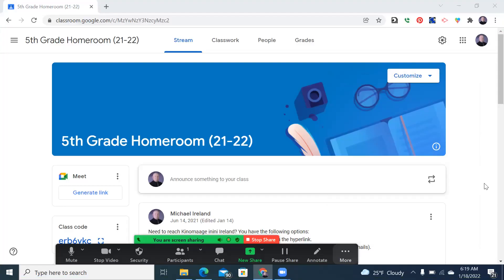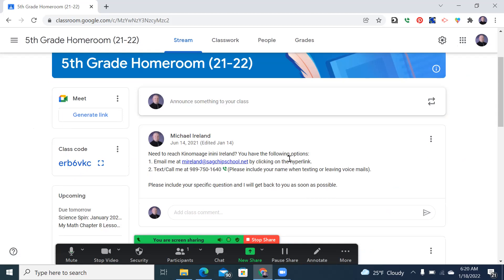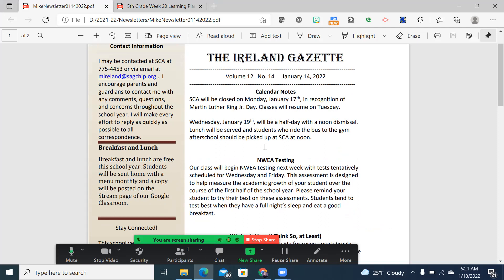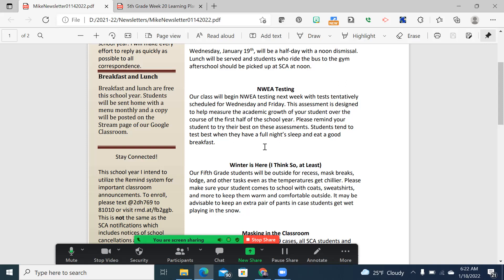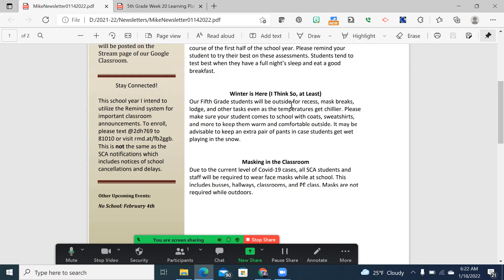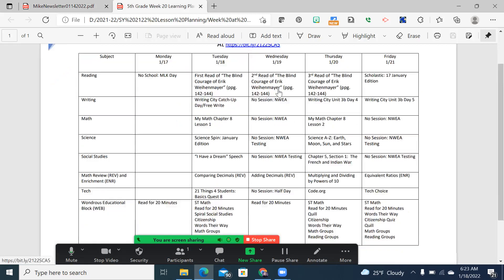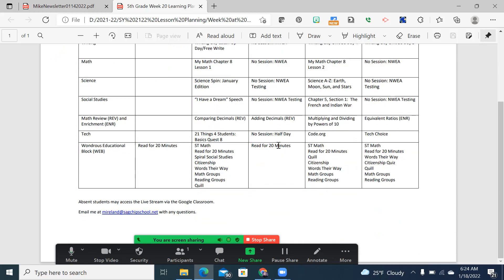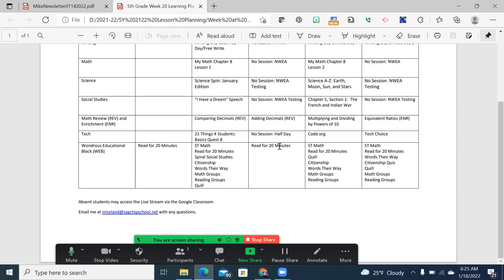Grade 5 Week 20 Overview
An overview of Week 20 Learning plus announcements.